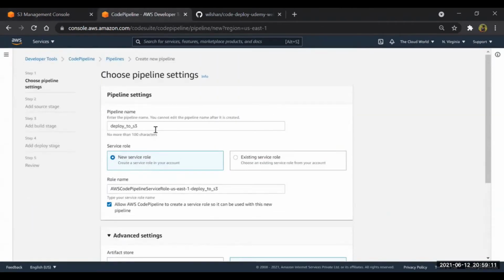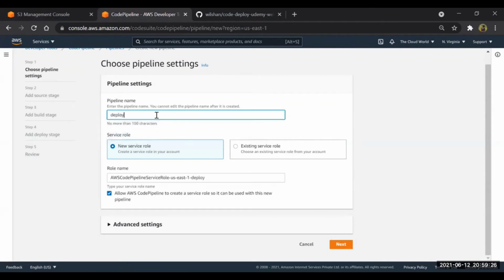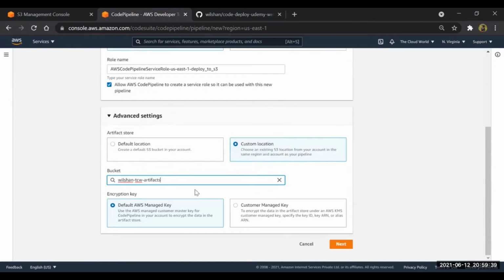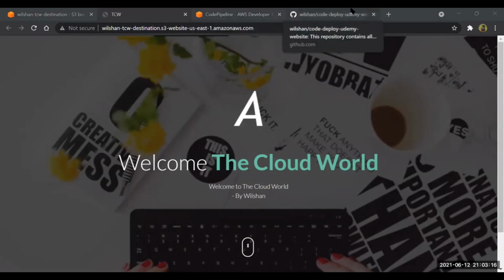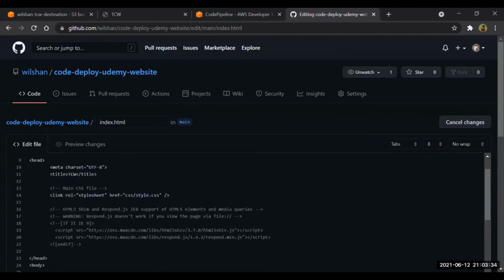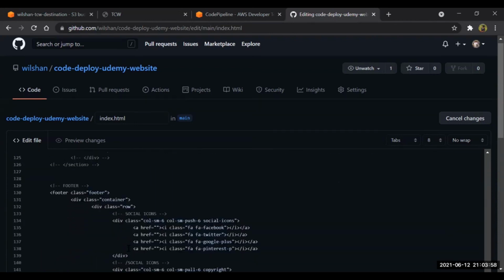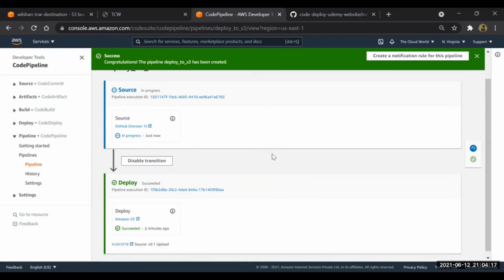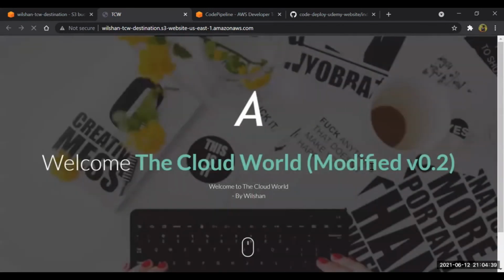AWS CodePipeline Tutorial - Build a CI/CD Pipeline on AWS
This tutorial will show you how to use AWS CodePipeline to create a CI/CD pipeline on AWS with Terraform. We'll deploy a NodeJS application from Github out to a target environment in AWS Elastic Beanstalk to provide easy integration and deployment from dev to production.